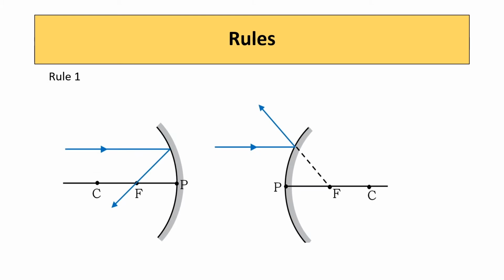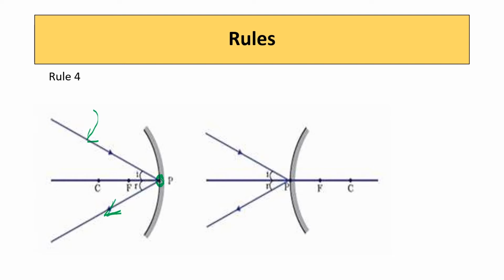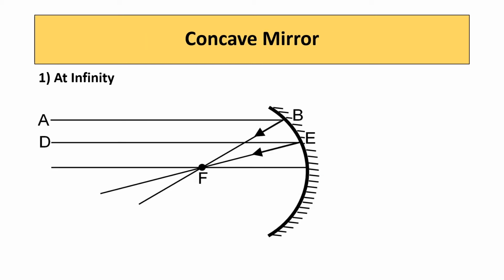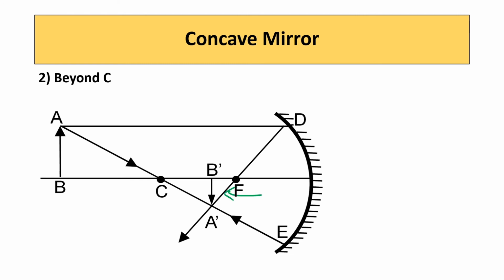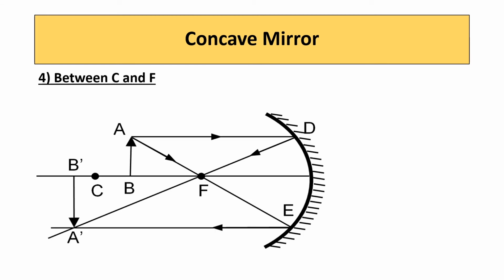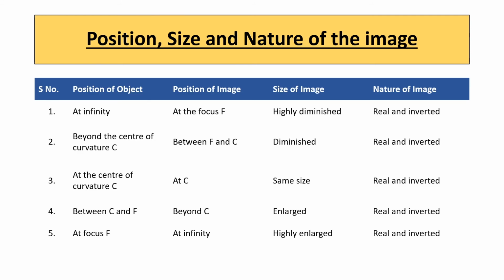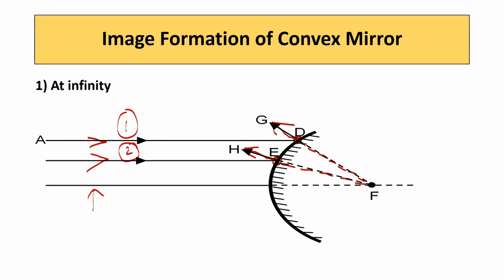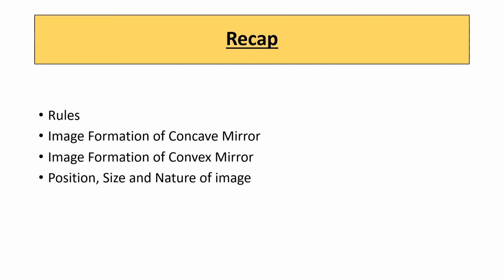Image Formation by Spherical Mirrors - Part 5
Reference :CBSE Syllabus | Grade 10 | Chapter Light - Image Formation by Spherical Mirrors - Part 5